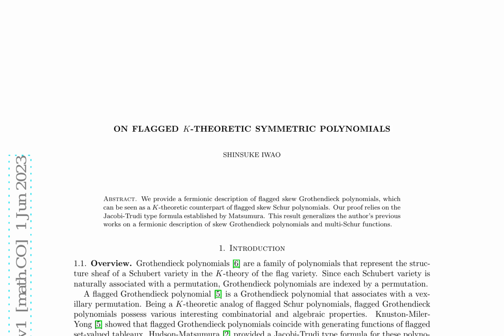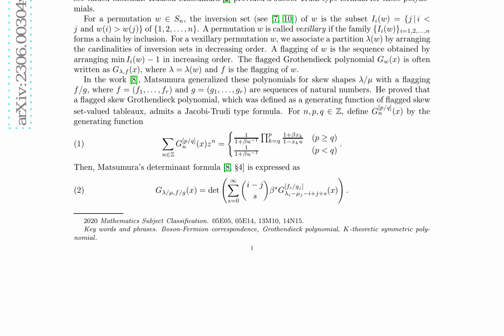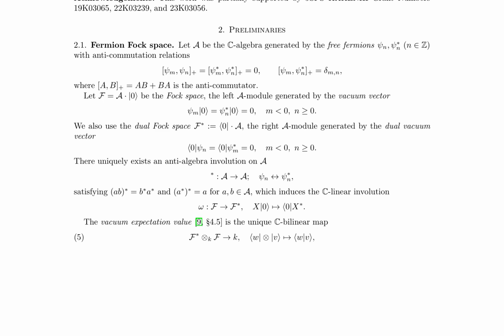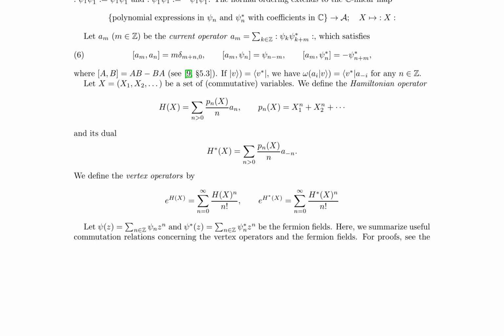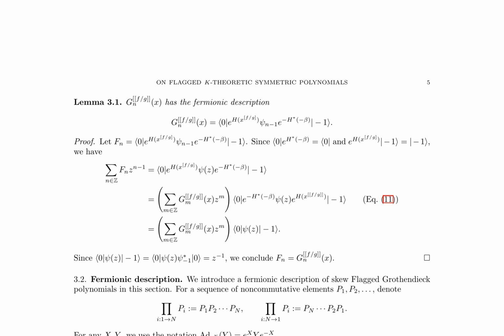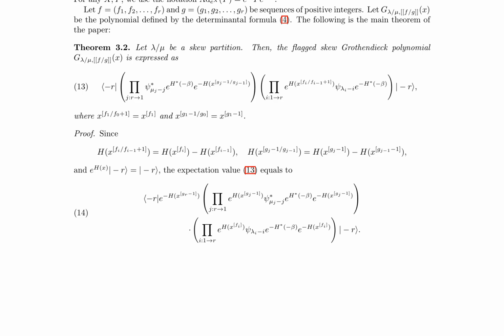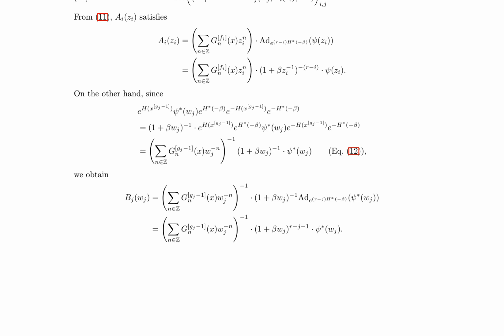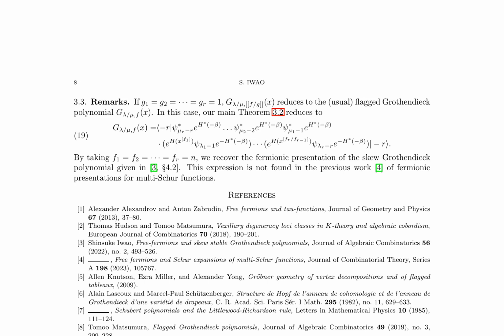On flagged $K$-theoretic symmetric polynomials - ArXiv:2306.00304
Title: On flagged $K$-theoretic symmetric polynomials

Authors: Shinsuke Iwao

Abstract:
We provide a fermionic description of flagged skew Grothendieck polynomials, which can be seen as a $K$-theoretic counterpart of flagged skew Schur polynomials. Our proof relies on the Jacobi-Trudi type formula established by Matsumura. This result generalizes the author's previous works on a fermionic description of skew Grothendieck polynomials and multi-Schur functions.